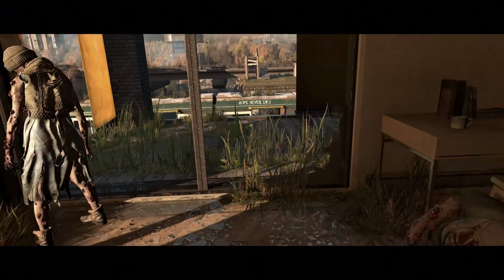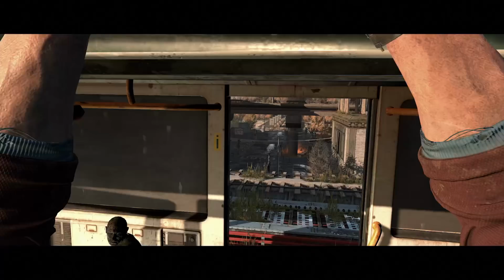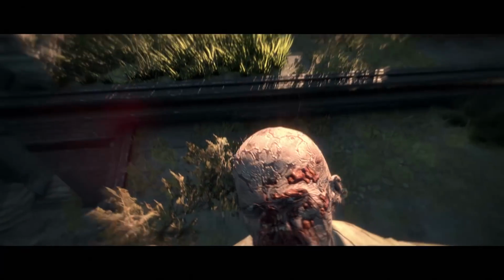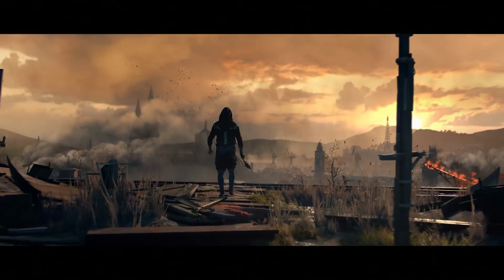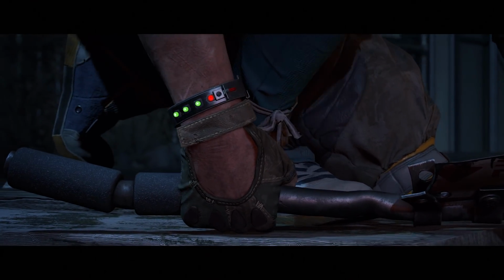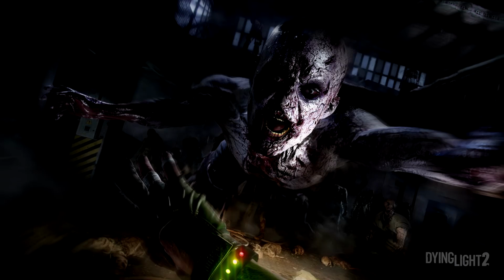Things You Didn't Know | Dying Light 2 | E3 2019 Trailer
Dying Light 2 is back in the spotlight, and we have an all-new trailer! Here is an explanation of what we saw in the trailer.